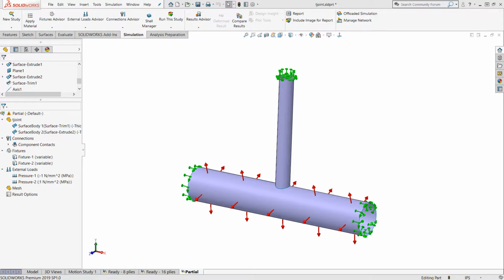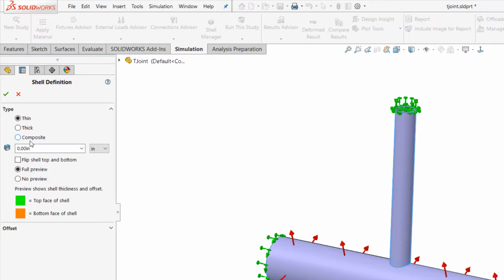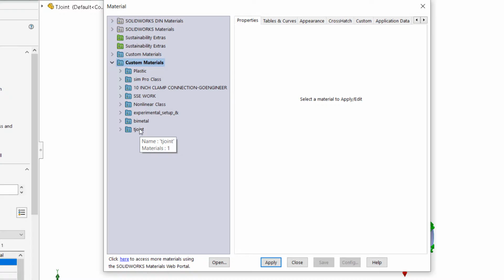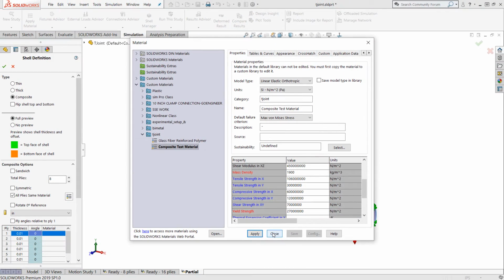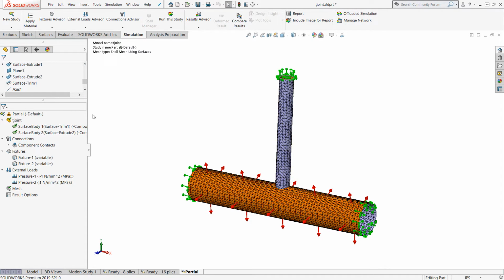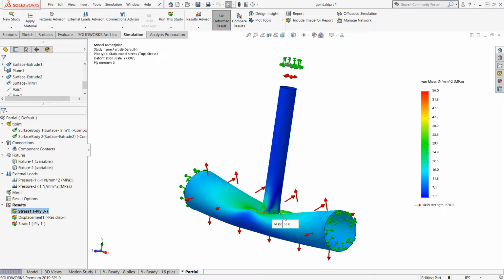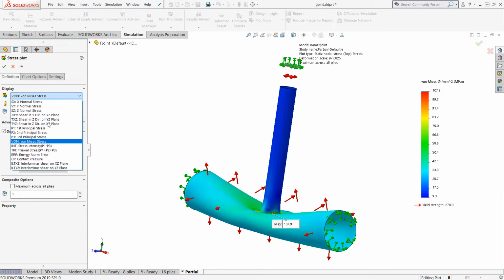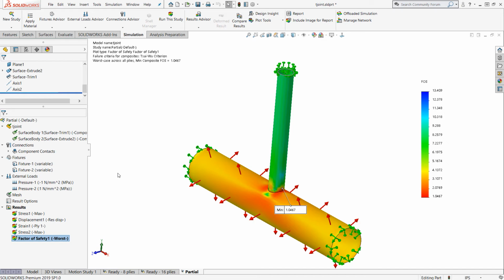SOLIDWORKS Simulation - Composite Analysis Tutorial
Learn how to quickly set up a composite analysis study and post process the results using SOLIDWORKS Simulation.  Quick Tip presented by Arvind Krishnan of GoEngineer.